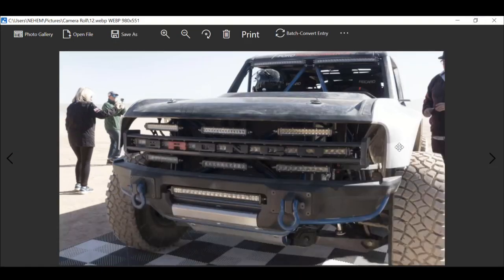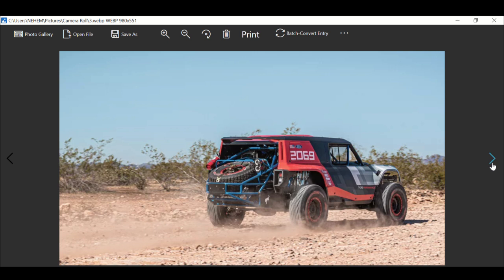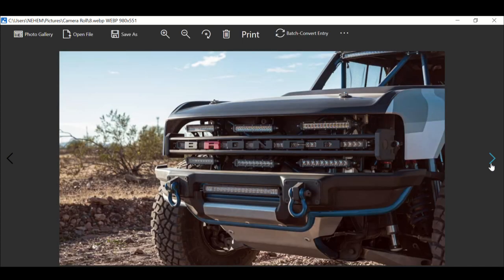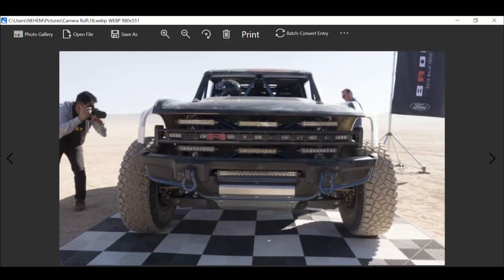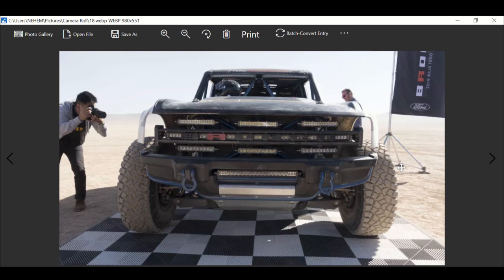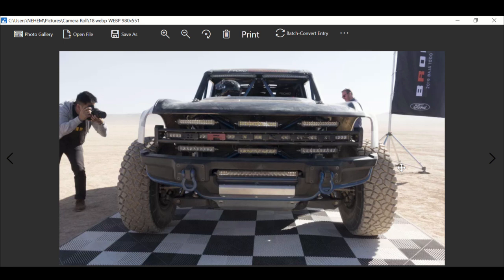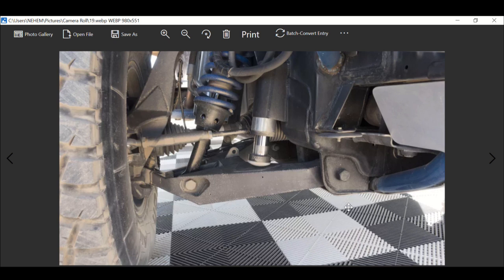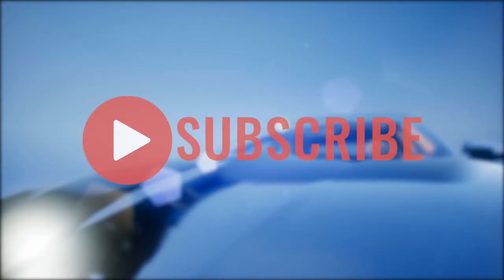2021 Ford Bronco "A Beast"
Floating on its Fox shocks and delivering 14 inches of front-end suspension travel and up to 18 inches of rear travel—and supported by 37-inch BFGoodrich tires on 17-inch Beadlock wheels—the Bronco R feels like it's barely trying at 90 mph down a whoop-laden desert trail. Rough natural drainage ruts, irregularly spaced ridges piled high by public use, large gravel, loose sand—none of it fazed the Bronco R. The Bronco R's great rough-road ride and grip portend good things for the production Bronco, which will use the same independent front and five-link solid-axle rear suspension designs